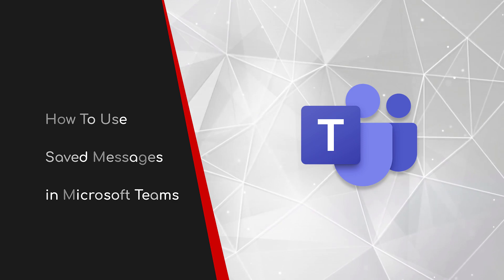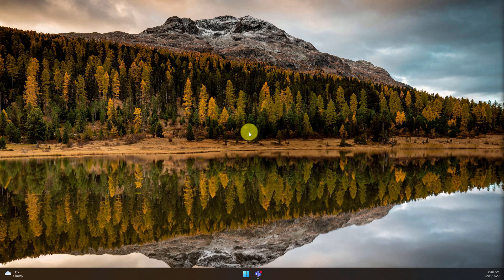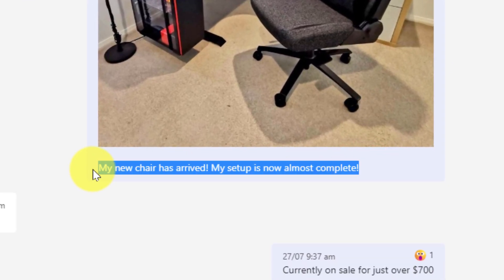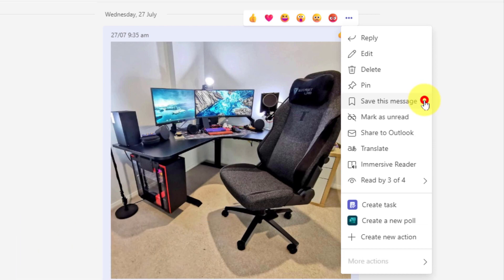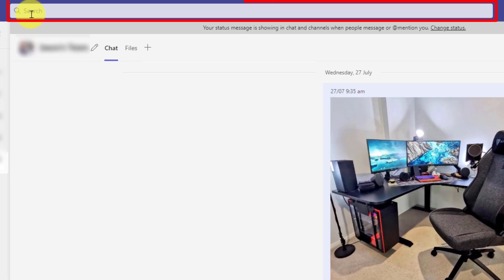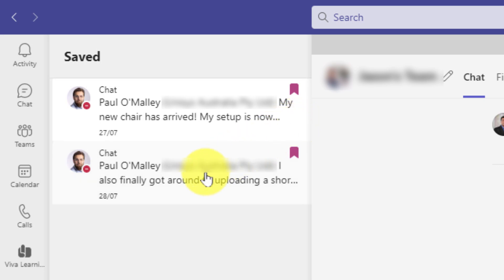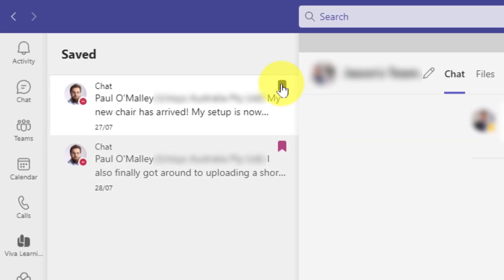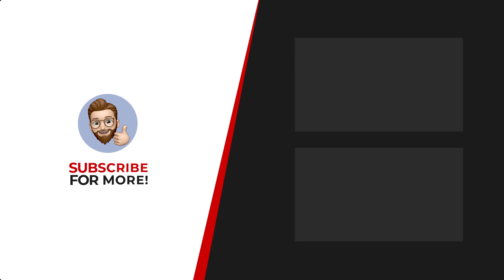Use Saved Messages in Microsoft Teams - BOOST YOUR PRODUCTIVITY!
Make your communication in Microsoft Teams more efficient with Saved Messages.

In this video, we'll show you how to use Saved Messages in Microsoft Teams to save time and increase your productivity. You'll learn:
- How to create and save messages
- How to locate those messages for retrieval

Music from Uppbeat (free for Creators!)